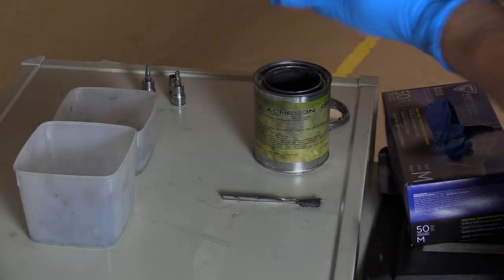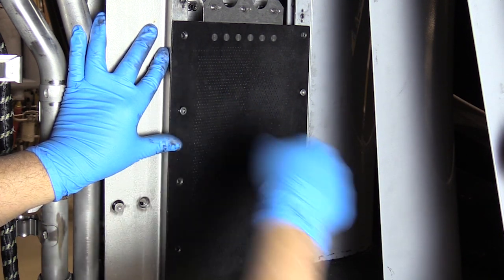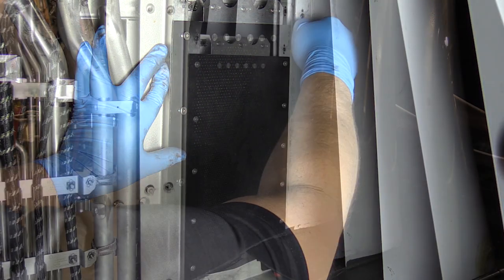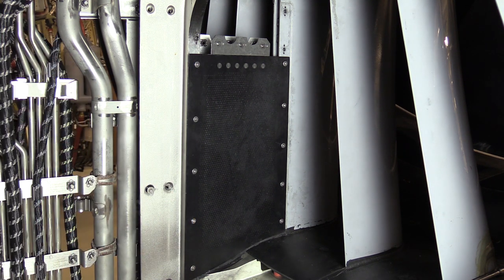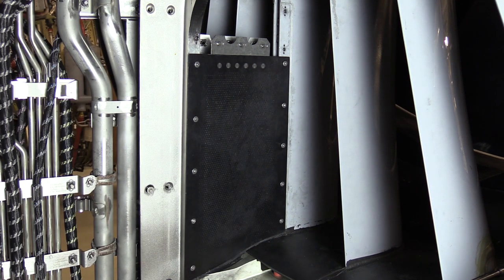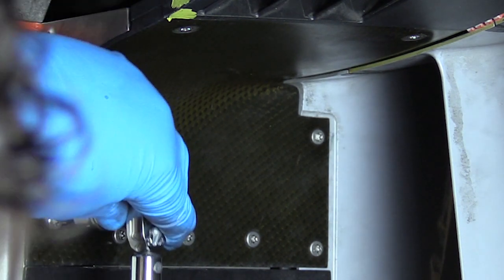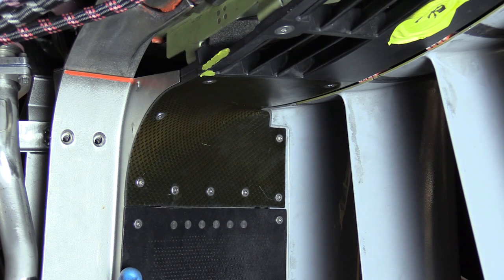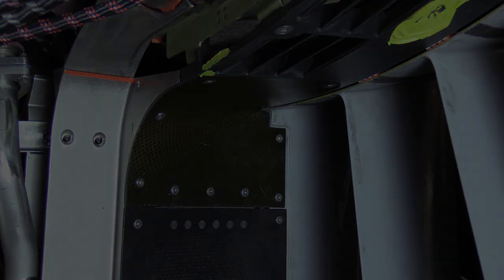GEnx - Extension Panel and Fillet Panel Installation - GE Aviation Mainenance Minute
This video demonstrates proper maintenance of the extension panel on a GEnx engine. This video is for reference only. Always use the approved aircraft or engine manuals, as well as proper safety equipment, when performing engine maintenance.